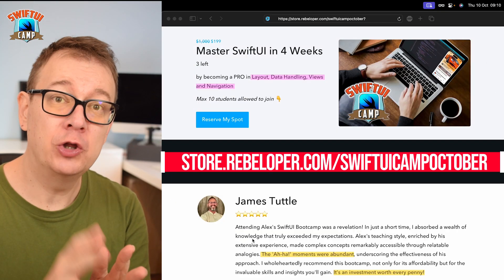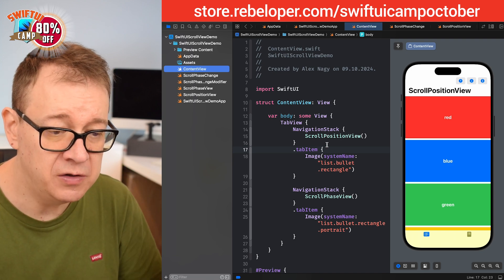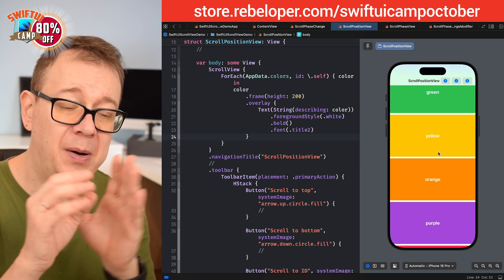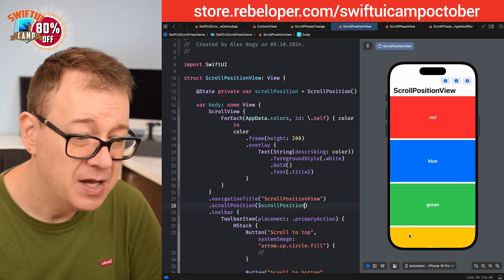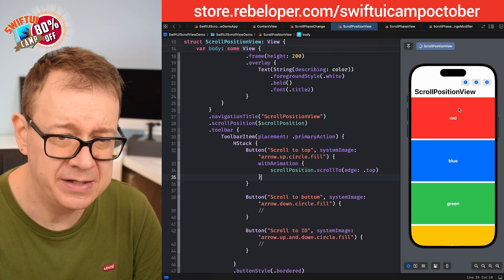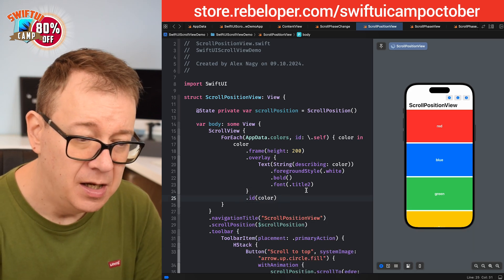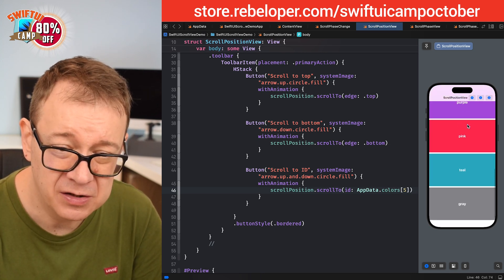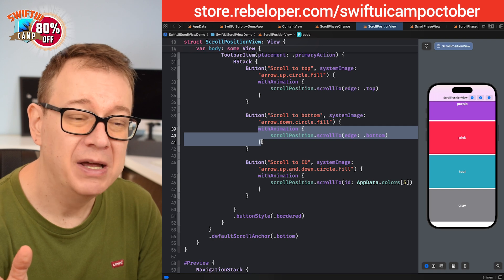Master SwiftUI Scroll Views in iOS 18: Ultimate Guide to New Features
SwiftUI ScrollViews in iOS 18 have taken user interface design to a new level with enhanced performance, smoother interactions, and powerful new features like seamless pagination and improved accessibility support. The ability to create dynamic, content-rich scrollable areas has never been easier or more efficient.

In this ultimate tutorial, we’ll dive deep into these exciting new updates, offering step-by-step guidance on how to implement them, making this video the go-to resource for iOS developers looking to master the latest ScrollView capabilities in iOS 18.